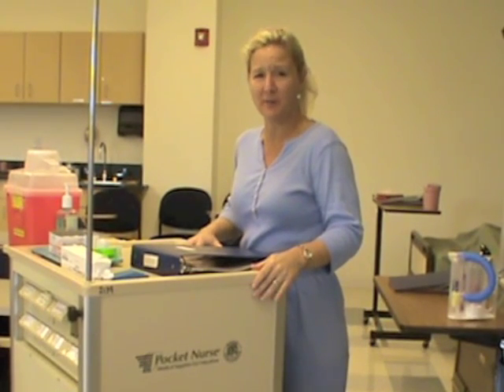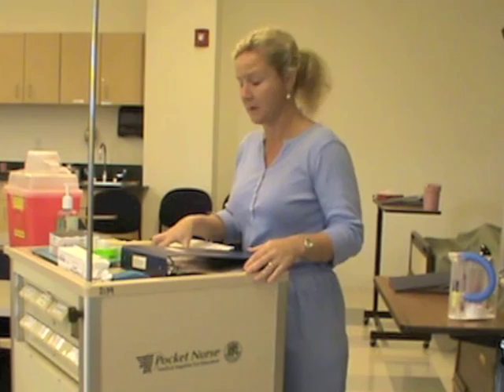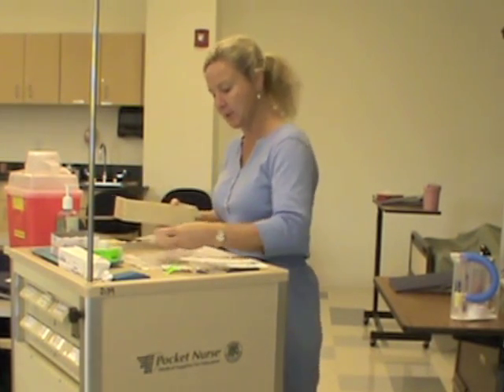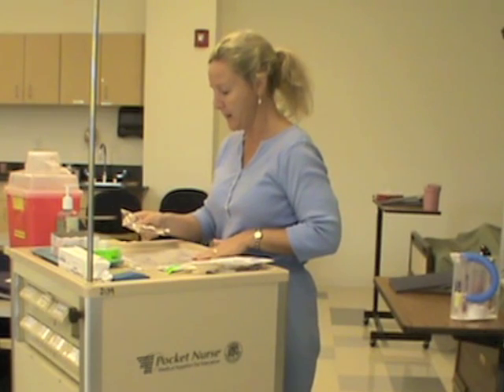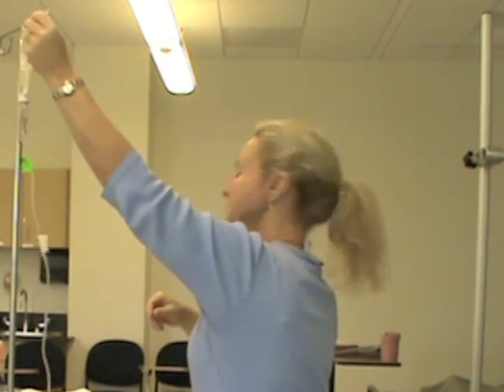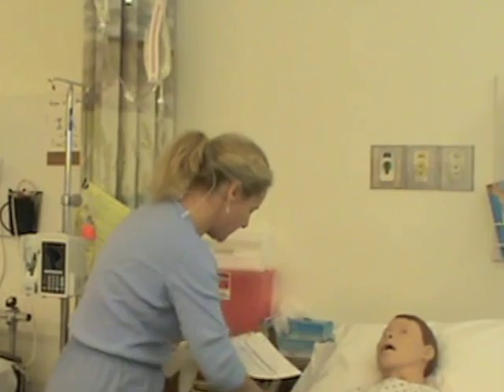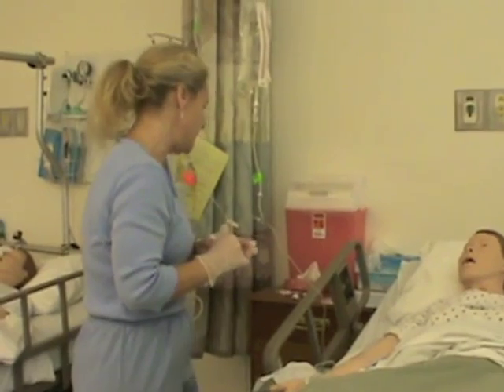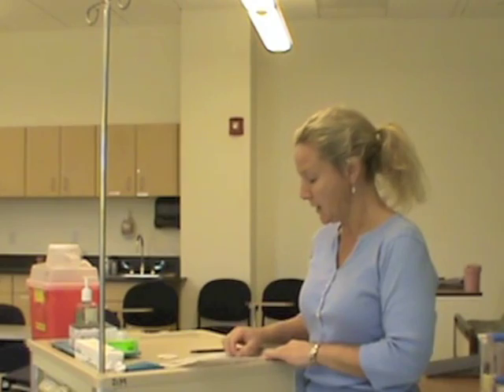COD IVPB Review 1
Kim Oosterhouse, Associate Professor, College of Dupage, Nursing Department, Glen Ellyn IL., demonstrates the correct procedure for administering IV piggyback medications to patients. This video is intended for ADN students in 1105.